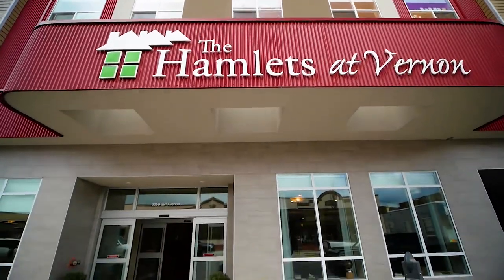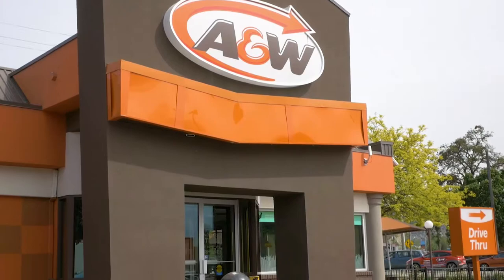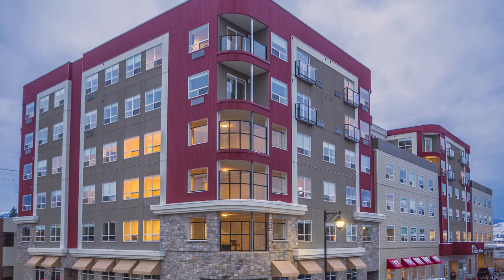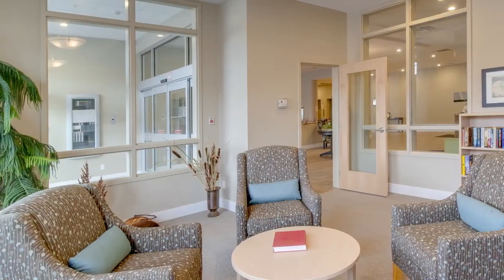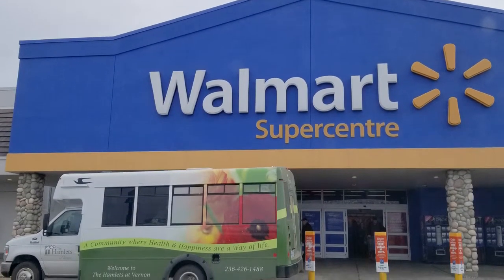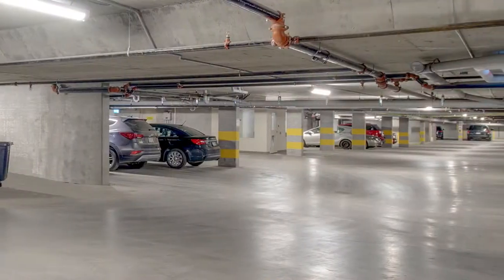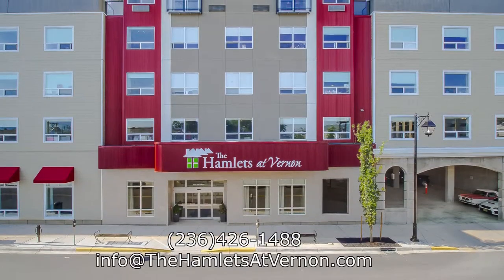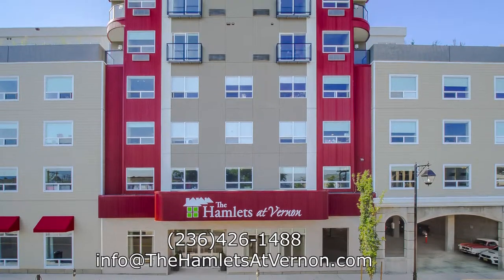Lifestyle and amenities of the Hamlets at Vernon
Welcome to The Hamlets at Vernon, where Health and Happiness are a way of life!
Located in the heart of downtown, The Hamlets at Vernon is Close to shopping, medical appointments, pharmacy, restaurants and Vernon Jubilee Hospital.

The Hamlets at Vernon is unique in that it offers aging in place - where, as a loved one ages, they have access to various levels of care without having to leave the building.

The Assisted Living hamlets are ideal for independent seniors looking for the comforts of home with the opportunity to receive assistance when needed.

Suites vary from Studio to 1 bedroom, 1bedroom plus dens and 2 bedrooms.

Amenities include: Modern colours and well-designed floor plan for ease of access, Private balconies that overlooking downtown Vernon, Fully accessible bathroom with step in shower, Kitchenette – featuring a microwave, custom sinks for ease of use, full-size fridge,  ample cupboard space and Nurse call/ emergency response system. The suites boast Large bright windows throughout the suite allowing in a lot of natural light

These hamlets offer many activities for residents to have fun and stay healthy. There is a Billiard Table to enjoy a game with neighbours, friends or family, Card table and Puzzle area, Exercise equipment – to keep active in a safe environment. Library – with a wide variety of genres ideal for all interest level. Stay and enjoy the space or borrow a book and take it to your suite. Media room for movies, slideshows and Wii games. There is also a Community Kitchen – designed for baking classes and resident gathering

The Main dining room is a large open space with Ample seating allowing residents to invite their friends and family over for a meal. It has a
Coffee/ Tea bar and is accessible 24 hours a day. 3 homestyle meals are prepared in house and served daily along with a traditional
Sunday dinner with all the fixings.

There is even Underground heated/secured parking for those with vehicles including dedicated parking for scooters.